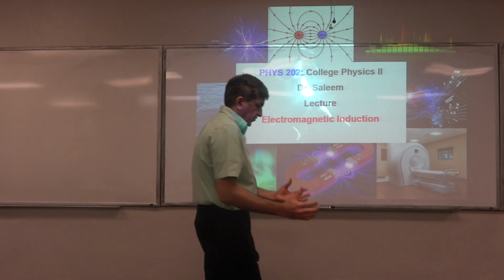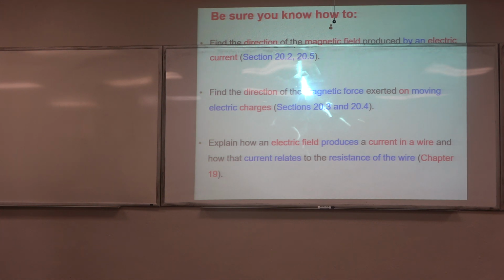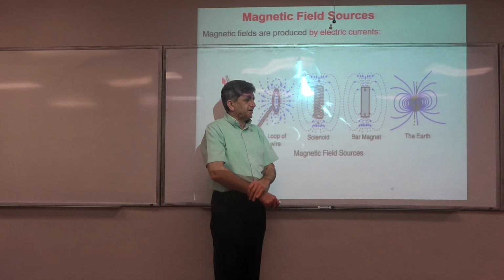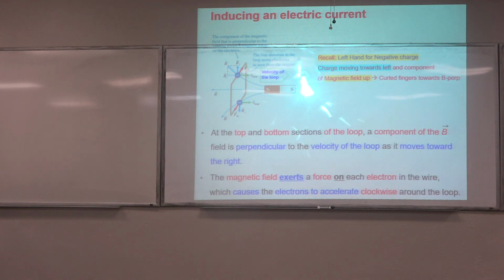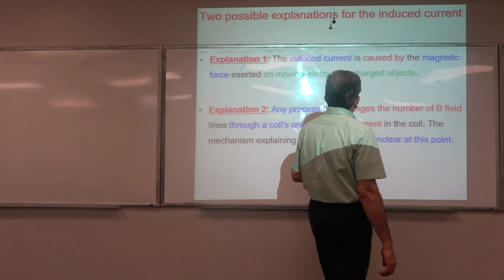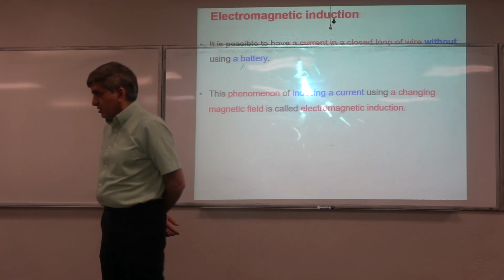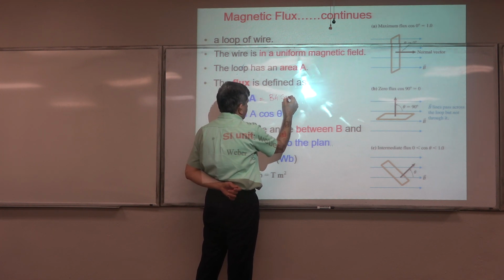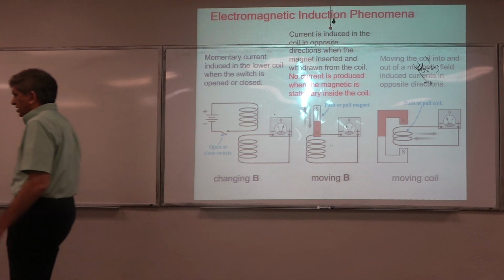Saleem Lecture 21 1